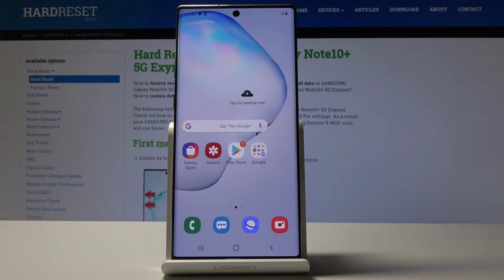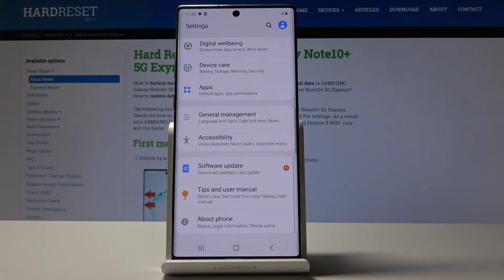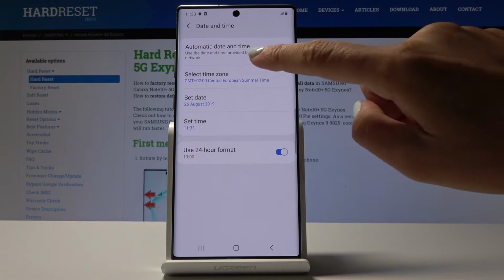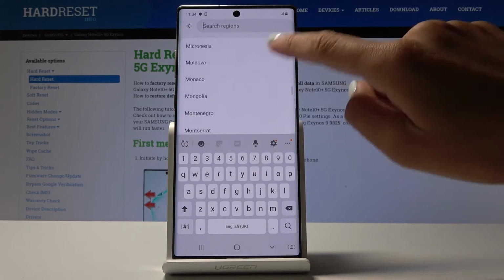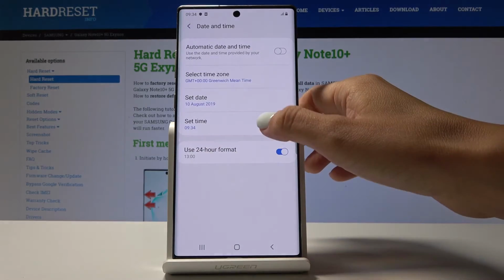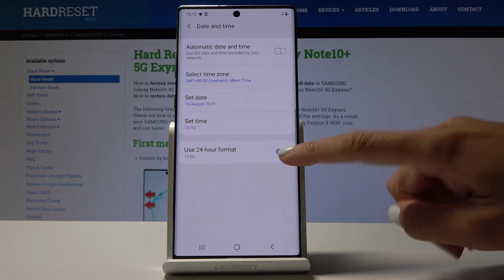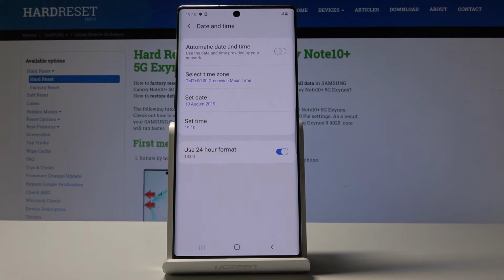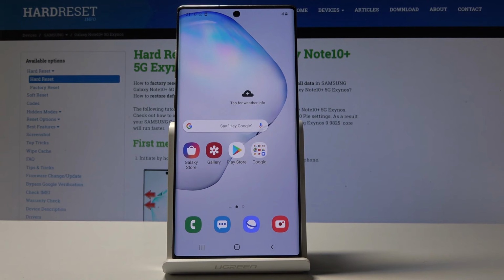How to Select Time Zone in SAMSUNG Galaxy Note 10+ - Change Date & Time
Learn more about Samsung Galaxy Note 10+:
In order to open the date and time settings you have to check the following tutorial. We will show you how to get access to the date & time settings and which options can you change from there. Set up desired time or change the time zone and preferable clock format on your mobile.

How to change date and time settings on your Samsung Galaxy Note 10+? How to set time zone in Samsung Galaxy Note 10+? How to change time zone on Samsung Galaxy Note 10+? How to change time in Samsung Galaxy Note 10+?